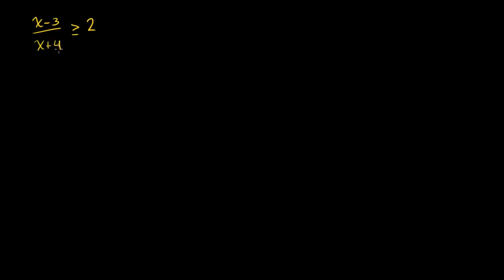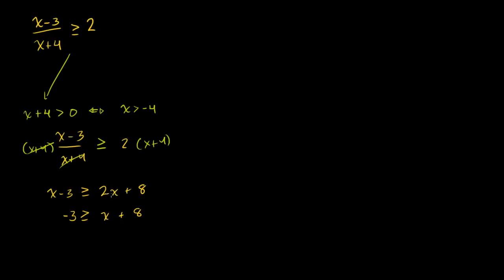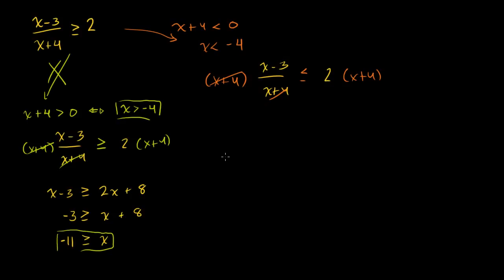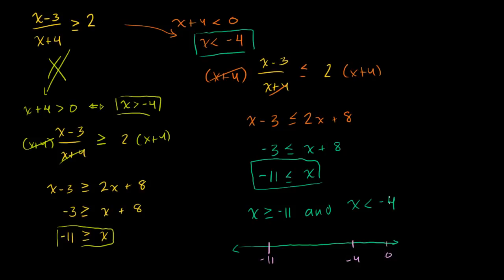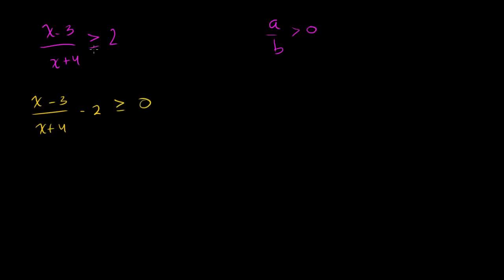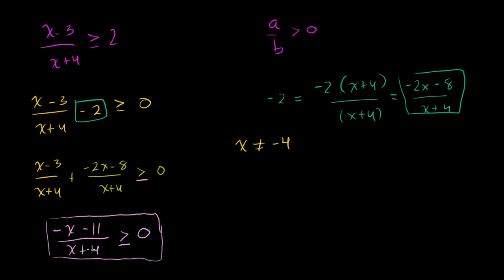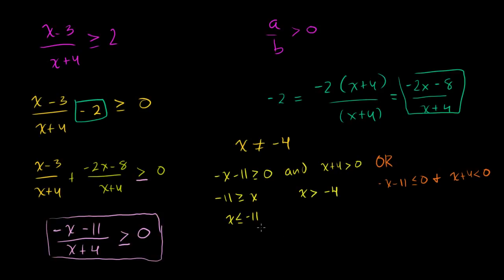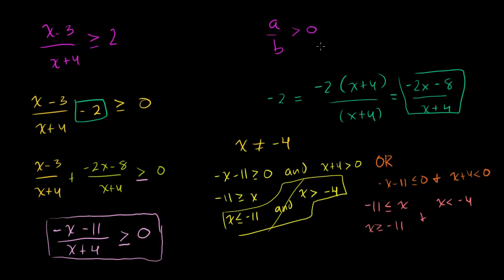Rational inequalities 2 | Polynomial and rational functions | Algebra II | Khan Academy